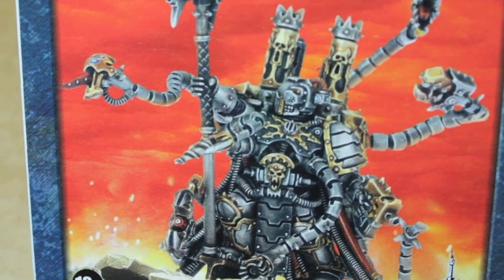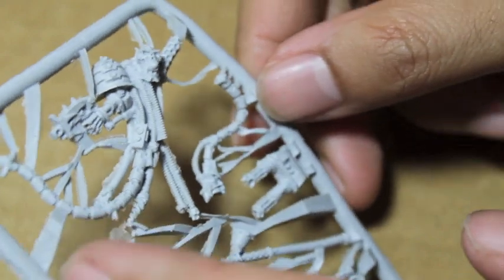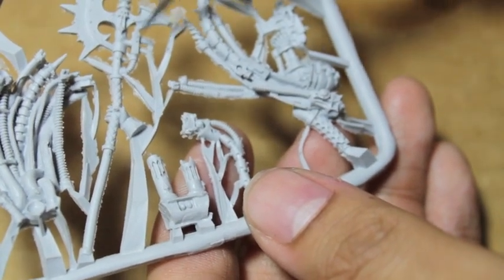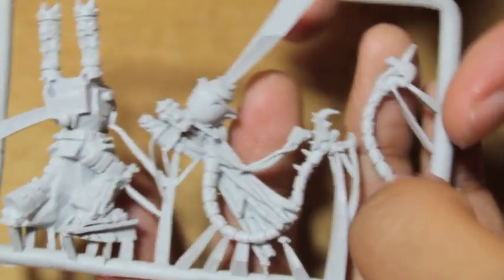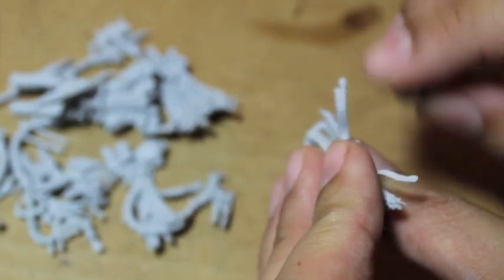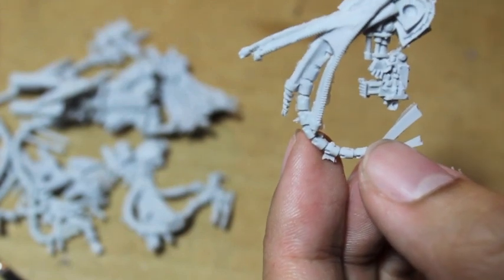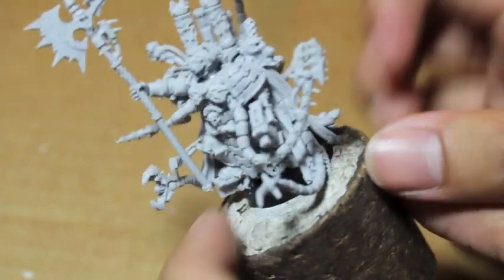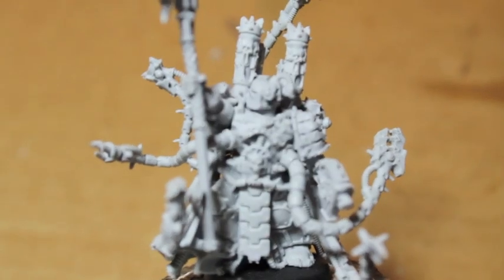40k Unboxing Chaos Space Marine Warpsmith